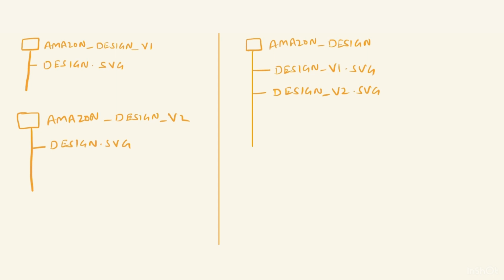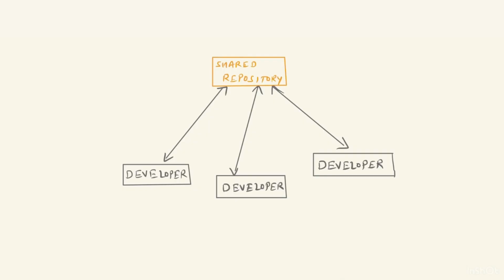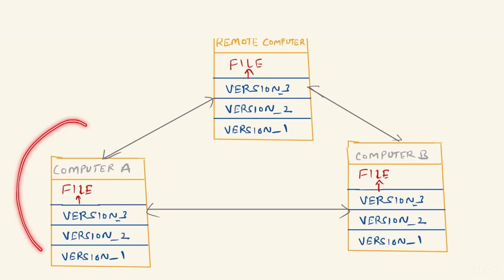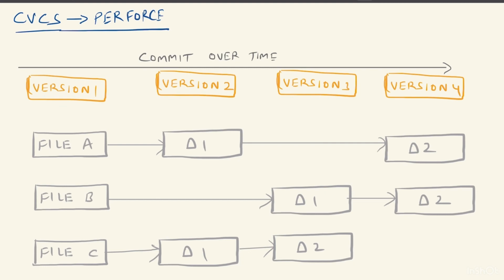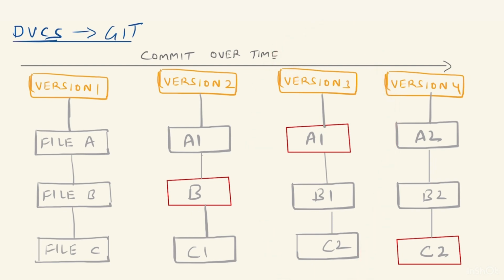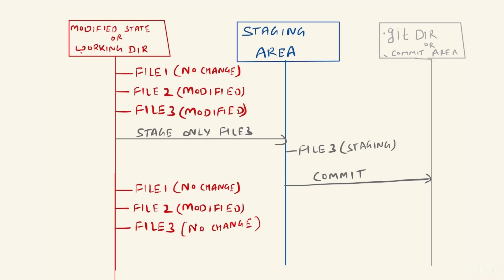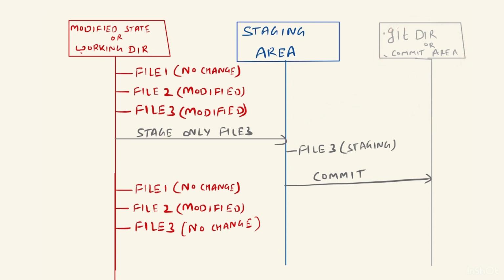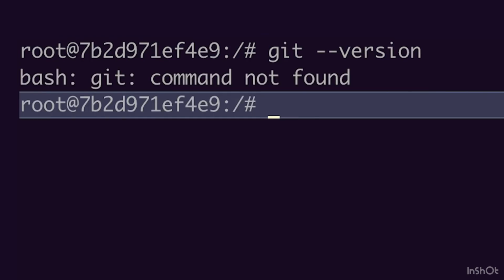01 Getting Started With Git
In this video, we'll discuss the version control system, local version control system, centralized version control system, distributed version control system, the fundamentals of Git, and how Git saves files.

Whether you're new to Git or just need a refresher, this video will give you the knowledge to understand the fundamentals of Git.